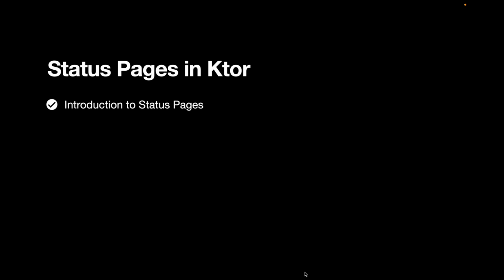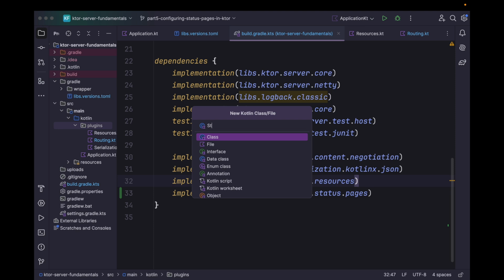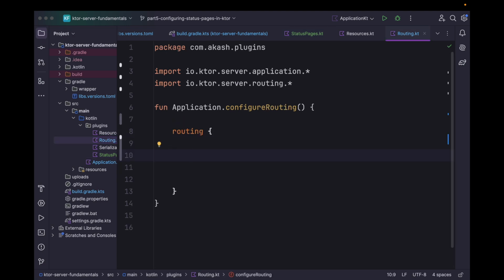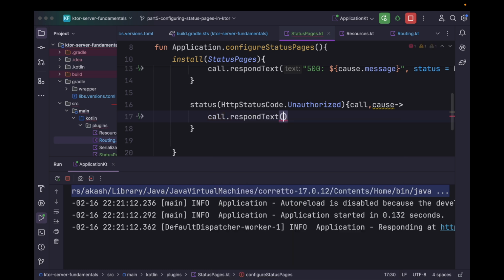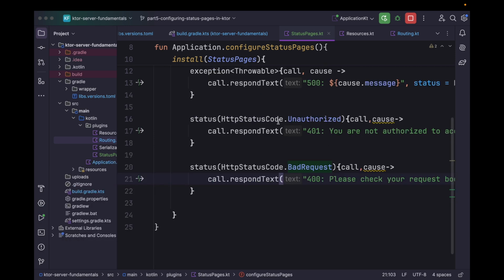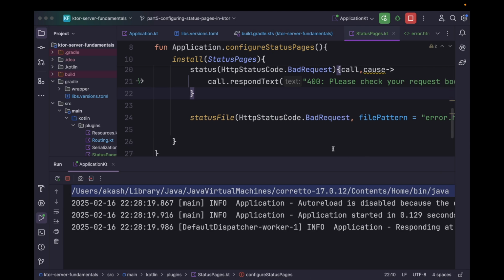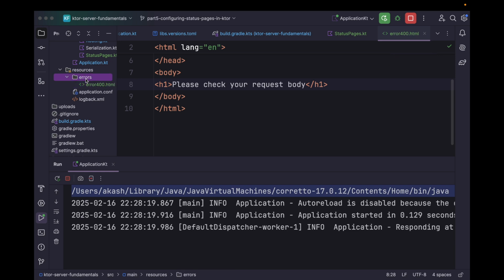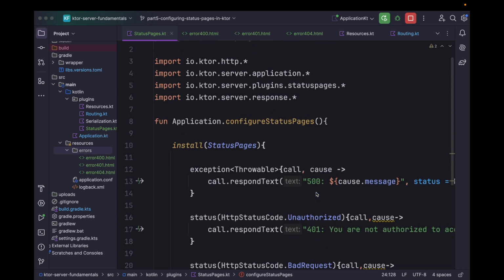Ktor Server Fundamentals || Part 5 - Configuring Status & Error Pages In Ktor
Hey everyone! Welcome back to part 5 of Ktor Server Fundamentals playlist. In this video, we’ll explore how to configure status pages in ktor.

In this video, we’ll cover:
✅ What are Status Pages in Ktor and why they are important
✅ How to set up and configure the Status Pages plugin
✅ Handling exceptions and returning meaningful error messages
✅ Managing HTTP status codes like 404 (Not Found) and 401(Unauthorized)
✅ Serving custom HTML error pages for a better user experience